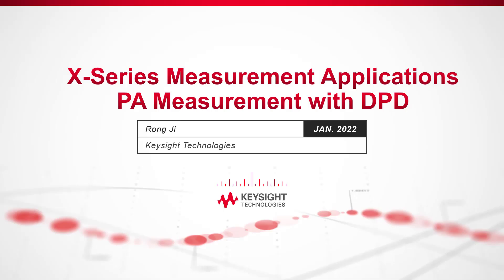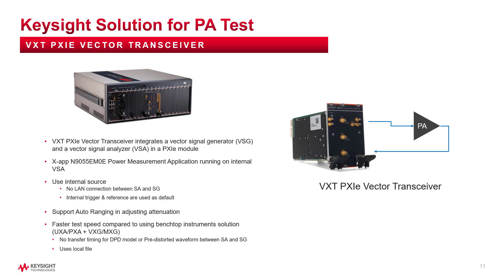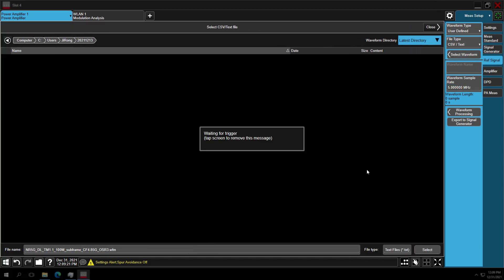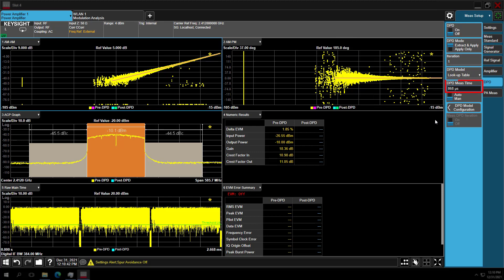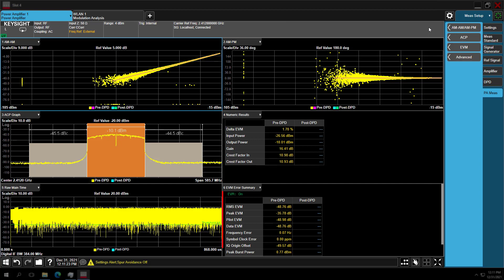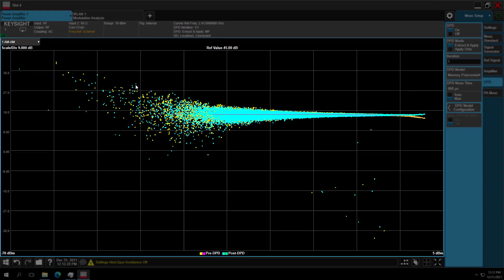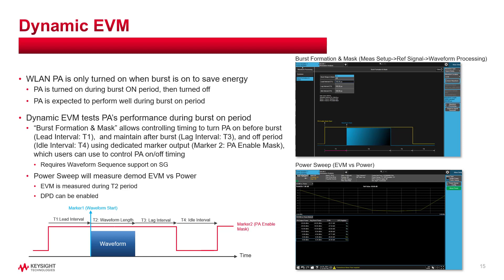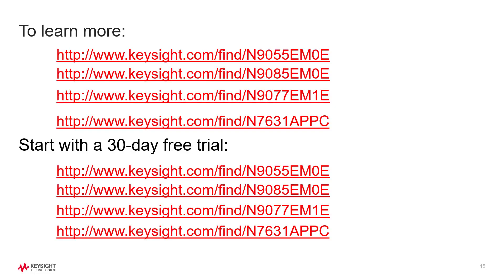PA DPD Measurement: Demo with WLAN Using Keysight PXI VXT Transceiver - Part 3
This series of videos talk about Power Amplifier (PA) measurement with Digital Pre-distortion (DPD) technology using Keysight's PathWave X-Series Measurement Applications and PXIe VXT transceiver. Power amplifier, or PA, is the core component in wireless communication devices such as mobile phone and base stations. Many PAs are designed to use DPD technology compensating the non-linear distortion. It’s important to measure PA performance with DPD enabled.

To view other videos in this series:
• Part 1 is Overview of DPD technology and Keysight PA test solution based on X-apps N9055EM0E
• Part 3 is PA DPD measurement demo with WLAN using Keysight VXT PXIe Transceiver